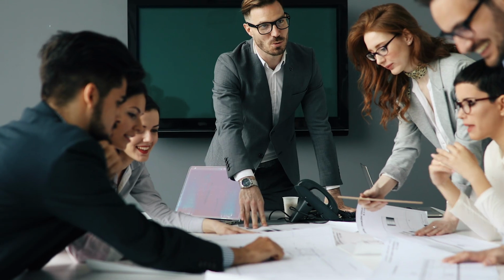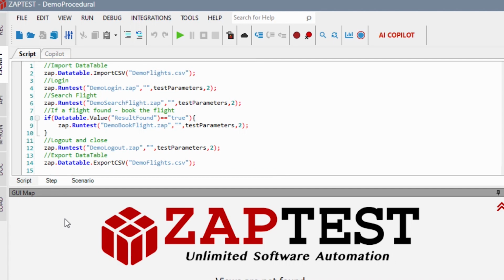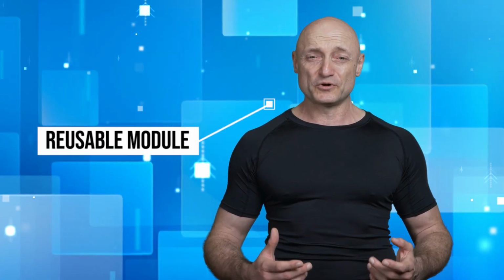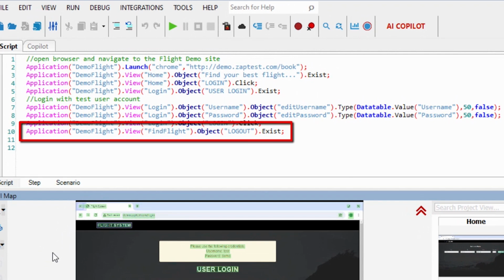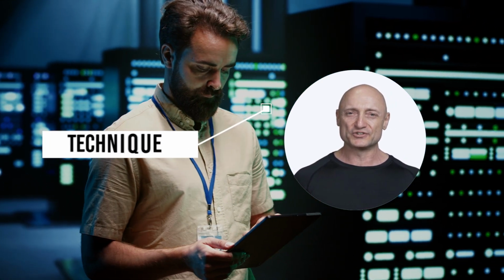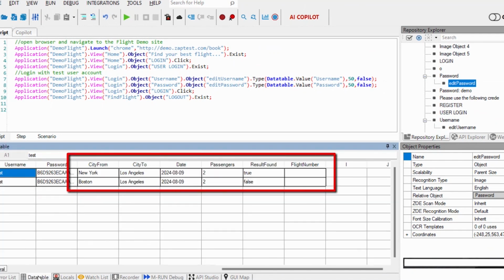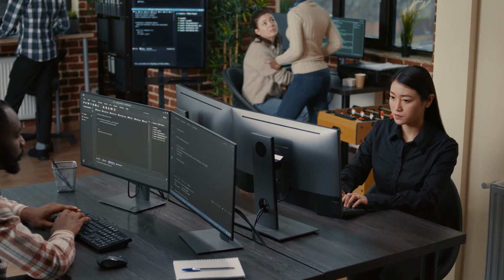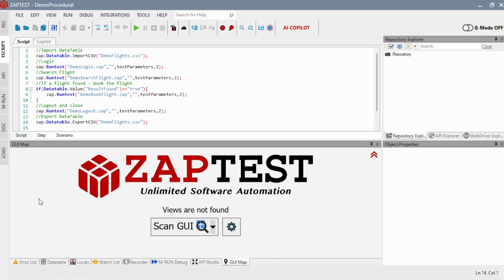Automation Module Design